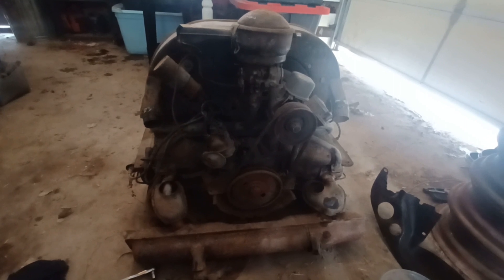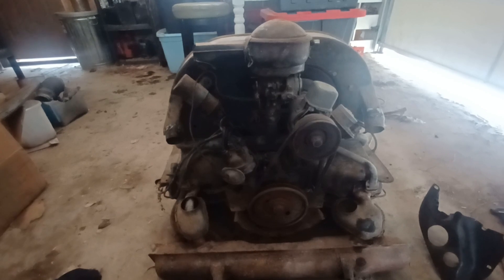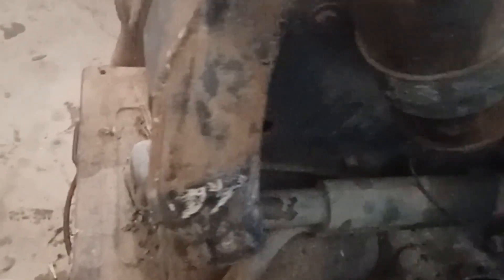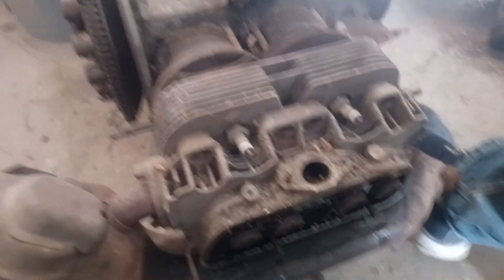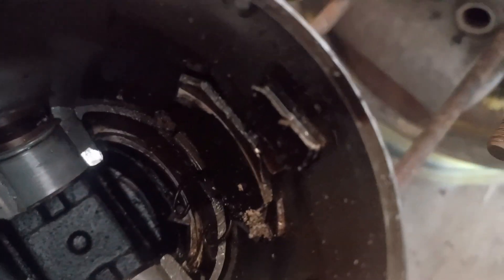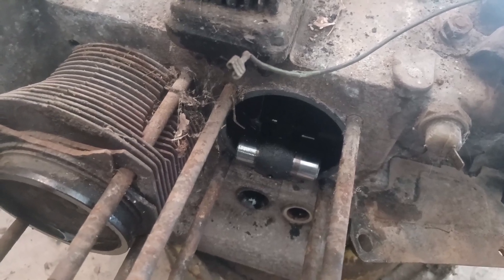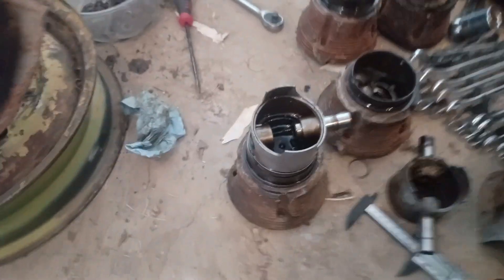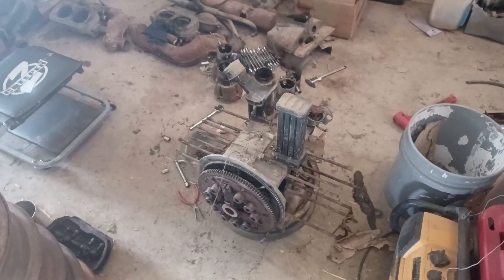I Blew Up My Beetle's Engine! 1966 Volkswagen Bug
I thought I could drive my bug with the motor that hadn't run since 1988 (see First Start Video), boy was I wrong!